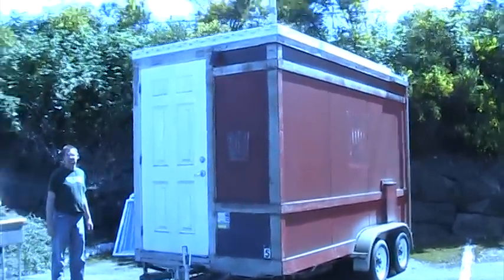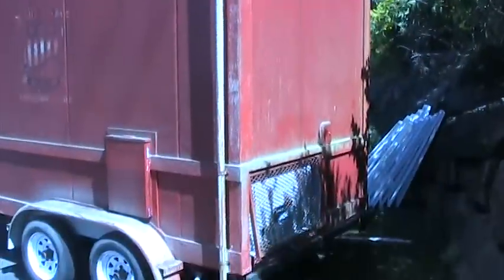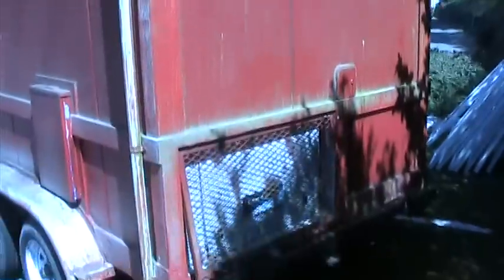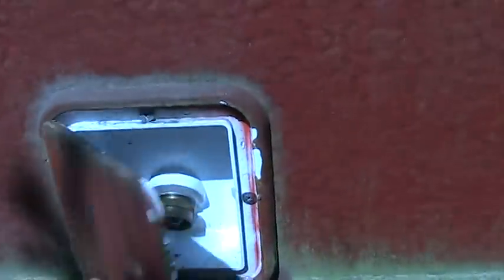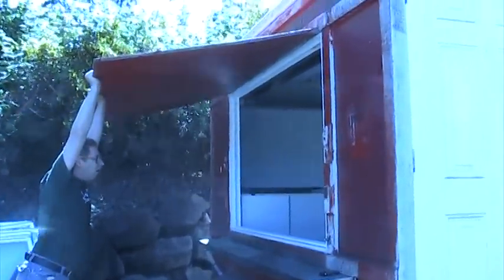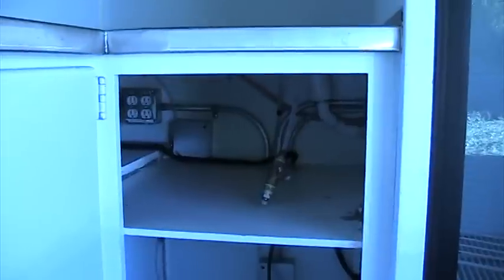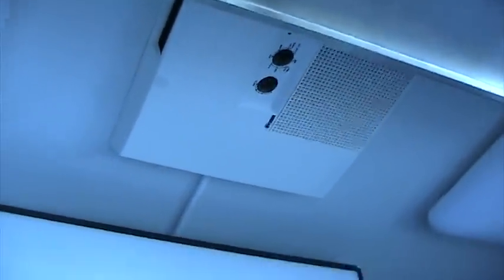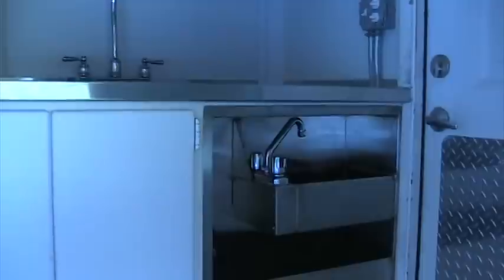2003 12ft x 6ft Concession Trailer for sale - 6,000 obo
this needs some paint and cleaning, but not much else.  has a/c, full size fridge, great opportunity for someone who always wanted a food trailer but didn't have 10K to spend.  bring cash to make an offer.  no hood & no equipment - don't ask me that please.  has WA state L&I permit & propane generator built in